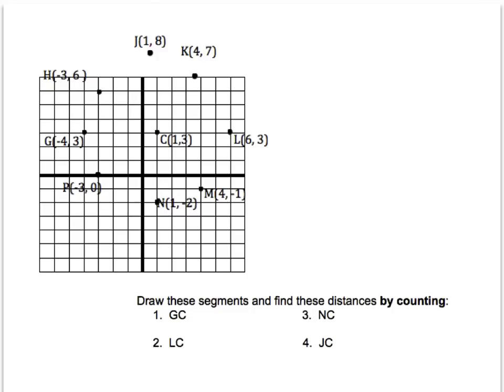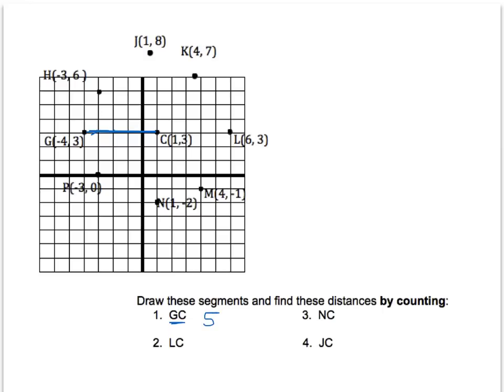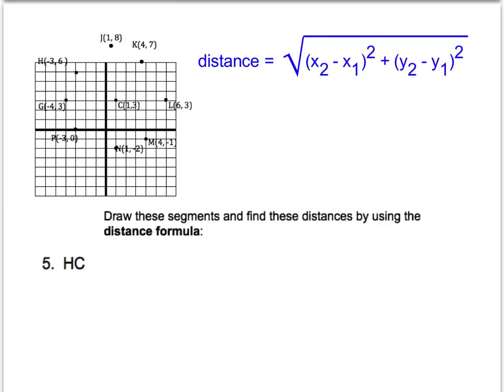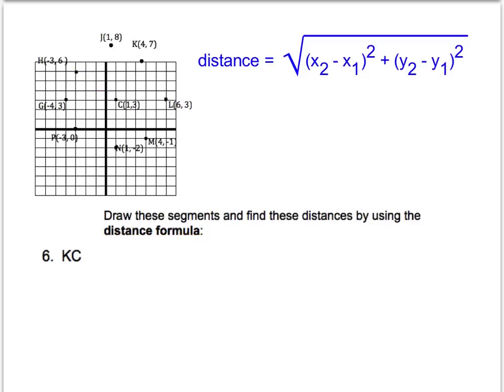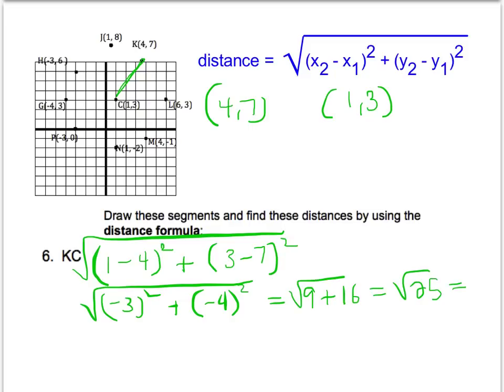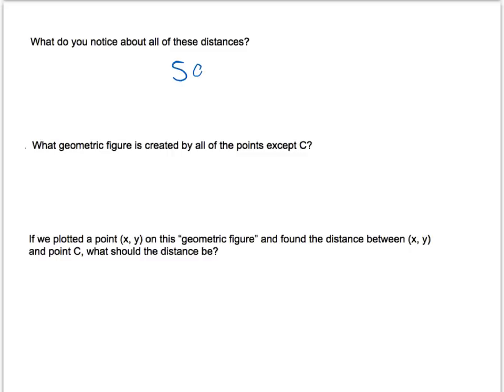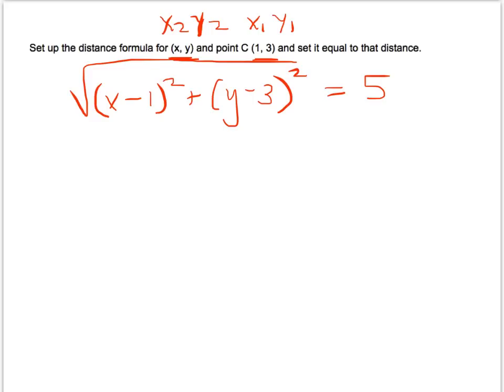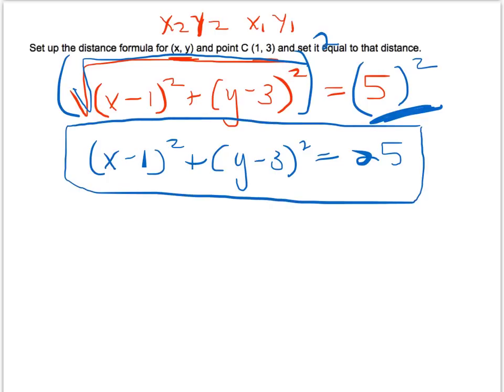Finding the Equation of a Circle